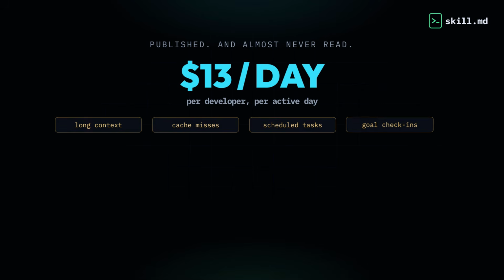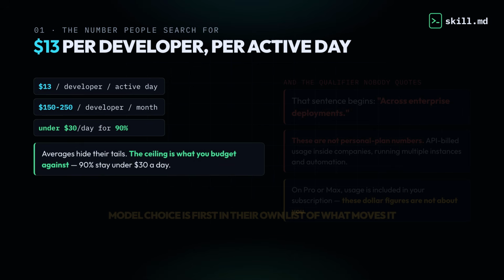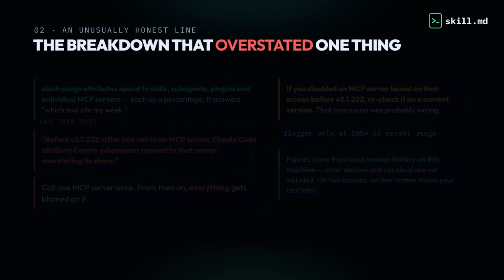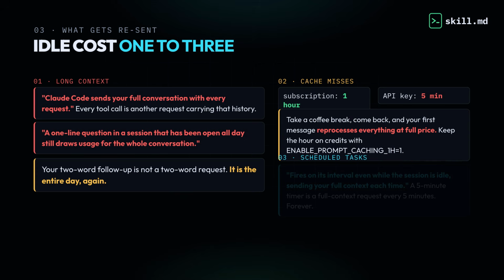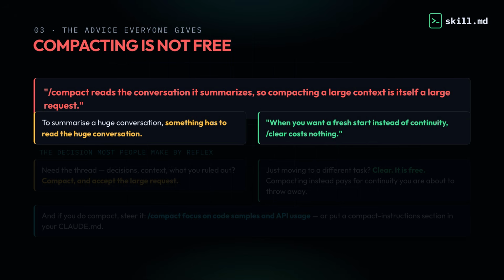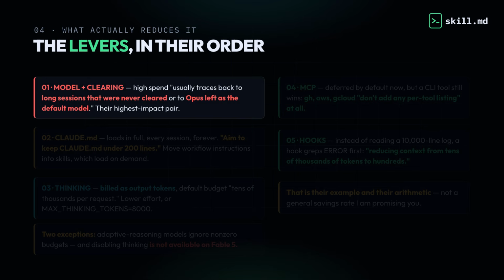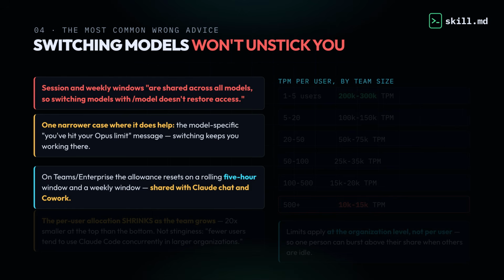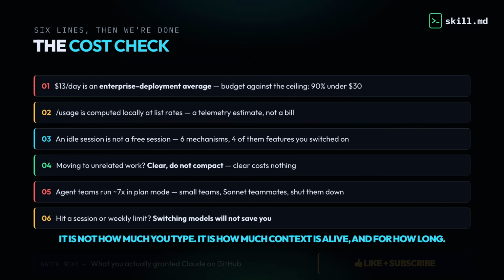Claude Code Is Costing You While Idle. Anthropic Explains Why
Anthropic publishes a real number for what Claude Code costs — around $13 per developer per active day — plus a warning that the figure Claude Code shows you is not your bill, and six separate ways an idle session keeps spending. Every figure here is off that one page.

Comment SOURCES and I'll reply with the exact doc line behind any claim in this video.

THE ANCHOR, AND WHO IT'S FOR
"The average cost is around $13 per developer per active day and $150-250 per developer per month, with costs remaining below $30 per active day for 90% of users." Averages hide their tails, so the ceiling is the useful figure. And read the opening words: "Across enterprise deployments." These are not personal-plan numbers. On Pro or Max your usage is included in your subscription, and these dollar figures simply are not about you.

THE NUMBER ON YOUR SCREEN IS NOT YOUR BILL
"Claude Code computes the dollar figure locally from token counts priced at standard list rates, so it doesn't reflect promotional pricing or contracted discounts and may differ from your actual bill." Computed locally, at list rates — so it is wrong in the direction of looking more expensive than you are. For the real number: the Usage page in the Claude Console.

THE ATTRIBUTION BUG THAT WAS QUIETLY LYING
"Before v2.1.222, after one call to an MCP server, Claude Code attributed every subsequent request to that server, overstating its share." Call one MCP server once, and everything after gets blamed on it. If you disabled a server on that basis, re-check on a current version.

SIX WAYS AN IDLE SESSION SPENDS MONEY
1. Long context — "Claude Code sends your full conversation with every request," so "a one-line question in a session that has been open all day still draws usage for the whole conversation."
2. Cache misses — "The lifetime is an hour on a subscription and drops to five minutes once you're drawing on usage credits; on an API key or cloud provider, it's five minutes by default."
3. Scheduled tasks — fire "on its interval even while the session is idle, sending your full context each time."
4. Cross-session messages — delivered "as a new turn when this session sits idle." Fix: crossSessionInbound set to hold.
5. Goal check-ins — a polling loop billed at conversation size. Fix: CLAUDE_CODE_GOAL_CHECKIN_MINUTES set to 0.
6. Teammates — "each active teammate keeps consuming tokens until it exits." Not until its task finishes. Until it exits.

COMPACTING IS NOT FREE
"/compact reads the conversation it summarizes, so compacting a large context is itself a large request." And the line right after it: "When you want a fresh start instead of continuity, /clear costs nothing." Need the thread? Compact. Just switching tasks? Clear.

THE 7x MULTIPLIER
"Agent teams use approximately 7x more tokens than standard sessions when teammates run in plan mode, because each teammate maintains its own context window and runs as a separate Claude instance." Note the exact wording — that multiplier is stated for plan mode, and the docs give no figure for other modes. Agent teams are disabled by default.

THE LEVERS
High spend "usually traces back to long sessions that were never cleared or to Opus left as the default model." Keep CLAUDE.md "under 200 lines." Thinking tokens bill as output tokens. CLI tools like gh and aws beat MCP servers on context — they "don't add any per-tool listing."

WHY SWITCHING MODELS WON'T SAVE YOU
Session and weekly windows "are shared across all models, so switching models with /model doesn't restore access." It only helps for the model-specific Opus limit message. On Teams and Enterprise the allowance resets on a rolling five-hour window plus a weekly window, shared with Claude chat and Cowork.

WHAT THIS VIDEO DOES NOT TELL YOU
No per-token price — the page links to pricing rather than stating rates, and I did not fetch it. No plan costs. No Cursor/Copilot/Codex comparison. No claim about what you will spend. And no savings percentage for any tip: the docs give mechanisms, not measured savings.

CHAPTERS
00:00 It bills you while you do nothing
01:01 What this covers
02:07 $13 a day — and who that figure is actually for
03:25 Why that total is not your bill
05:07 The attribution bug that overstated one thing
06:25 Idle cost 1-3: context, cache, schedules
08:10 Idle cost 4-6: messages, goals, teammates
09:47 Compacting is not free. Clearing is.
11:07 Agent teams and the 7x multiplier
12:32 The levers that actually move it
14:45 Why switching models will not unstick you
16:37 The six-line cost check